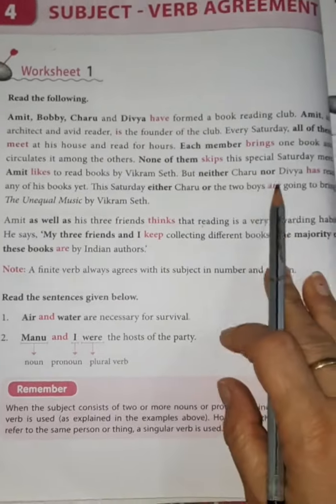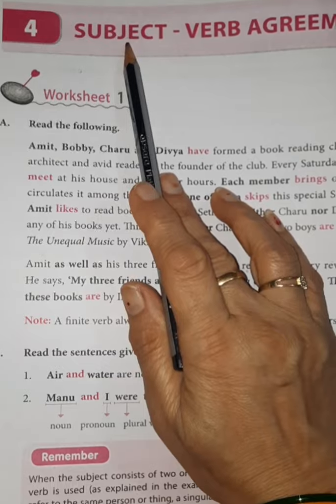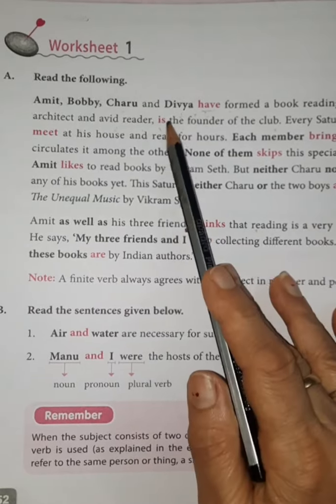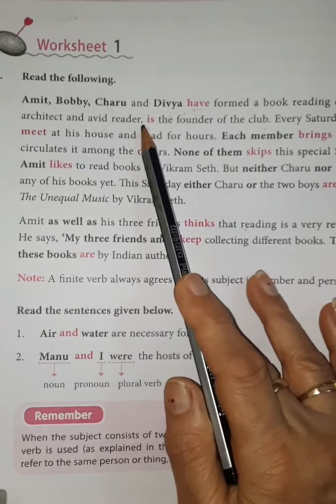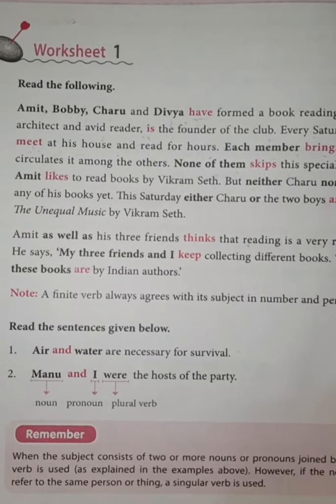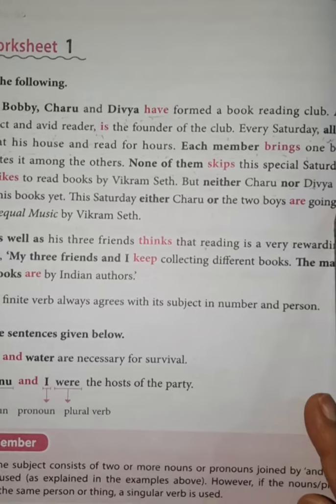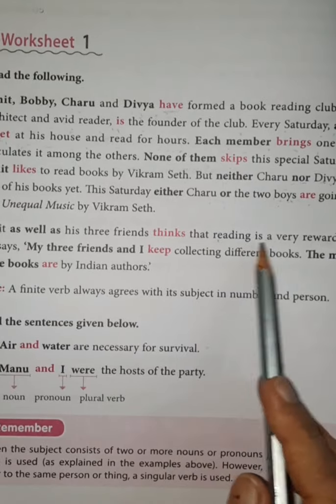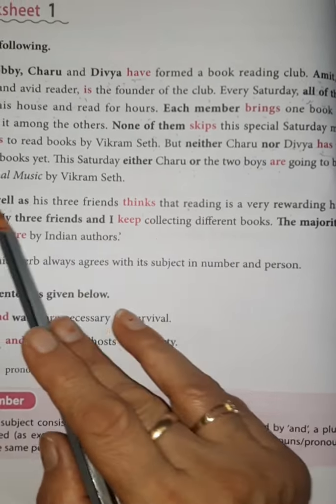Subject verb agreement